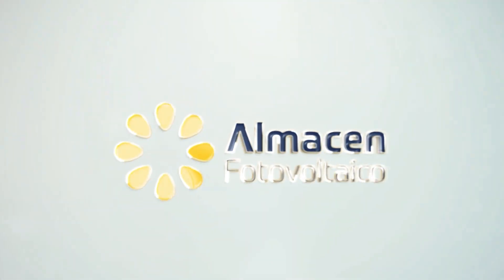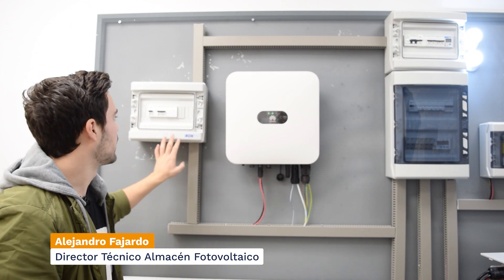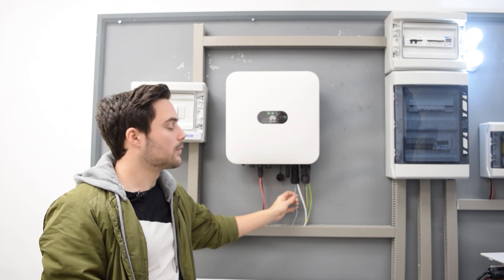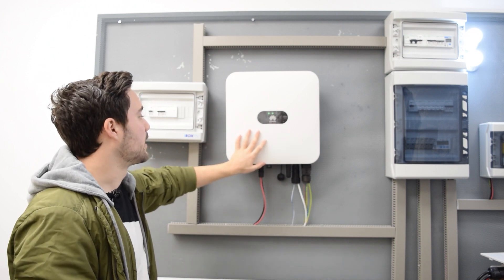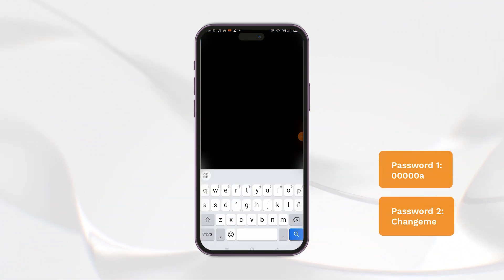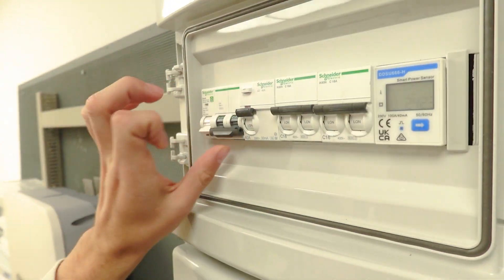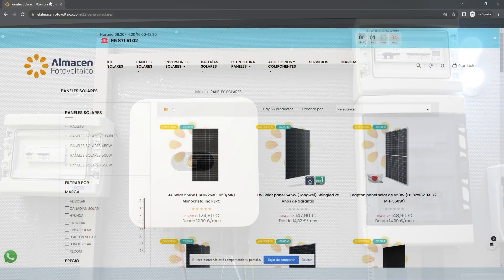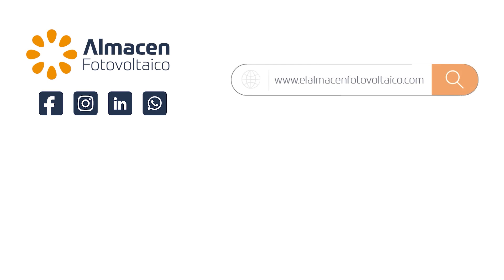New Inexpensive Backup for Huawei SUN2000, by BOXPV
Revolutionize Your Solar Energy! New BOXPV Backup for Huawei SUN2000 - More Economical and Advanced
🌟 Discover the latest innovation in solar energy! 🌟 In this video from 'The Photovoltaic Warehouse', we introduce the new Backup for Huawei SUN2000 by BOXPV. This solution promises to revolutionize the market with its cutting-edge technology and affordable price, surpassing the well-known Huawei Backup Box.

🔋 Key Features:
00:00 - Introduction
00:50 - Explanation
02:47 - Inverter Programming
04:11 - Operational Test
05:20 - Final Summary

Perfect Integration: Designed to work harmoniously with SUN2000 inverters, the BOXPV Backup elevates your residential photovoltaic system to a new level of efficiency.
Smart Management: Optimize your self-consumption installation with intelligent and efficient management, ensuring maximum utilization of solar energy.
Reliable Backup: In critical moments, when the electrical grid fails, the BOXPV Backup ensures an uninterrupted emergency supply for your essential loads.
Economy and Technology: Discover how this innovative product not only improves the technology of self-consumption systems but also represents significant savings compared to previous options.
🔌 Why choose BOXPV Backup for your Huawei SUN2000? We explain in detail, showing you how it can transform your solar energy experience and ensure a constant supply even during grid outages.

💡 Additionally, we provide a direct comparison with the Huawei Backup Box, highlighting the advantages and improvements BOXPV brings to the market. Looking for an effective and economical solution for your photovoltaic self-consumption system? Don't miss this video!

Leave your questions and comments; we are here to help you choose the best for your home.

✅ Spain Landline:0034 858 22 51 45